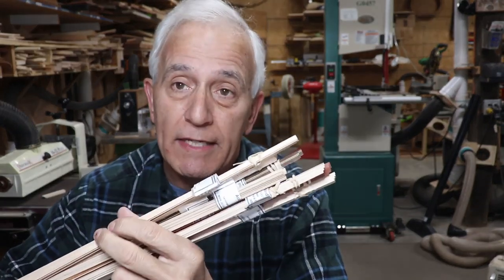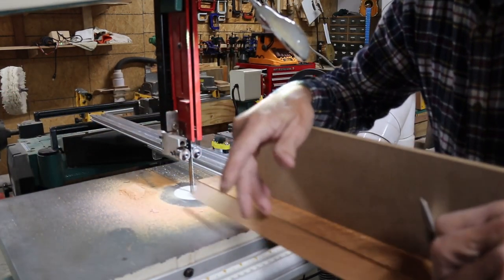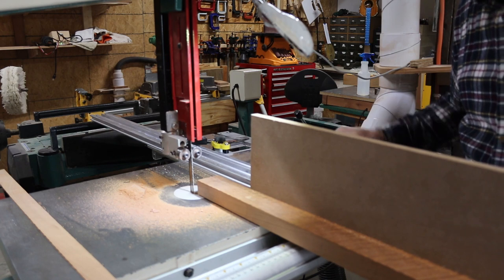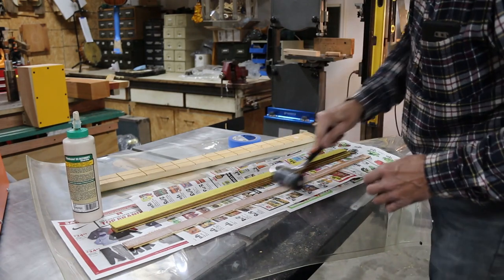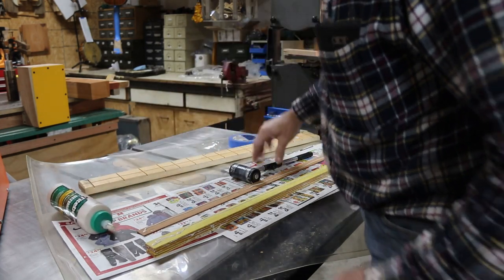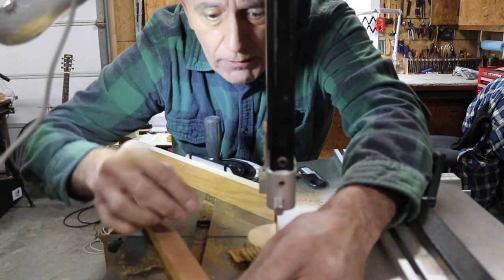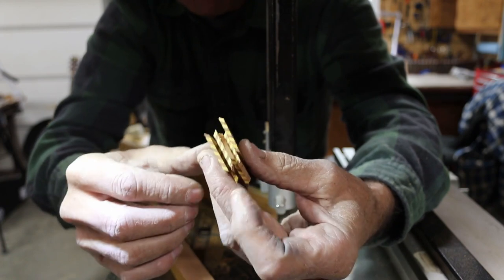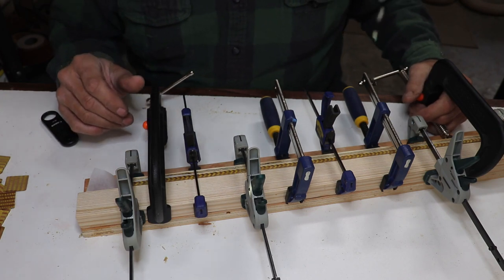455 RSW A 12 String Custom Rosa Dreadnought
You have to start somewhere! Why not start with the binding!
Watch as Jerry starts this custom build a little differently by creating some beautiful binding!